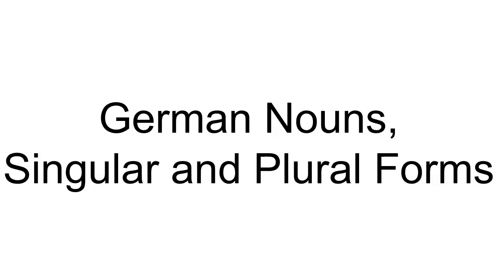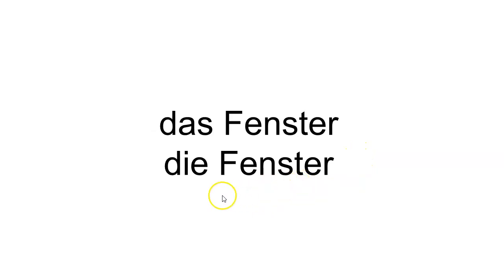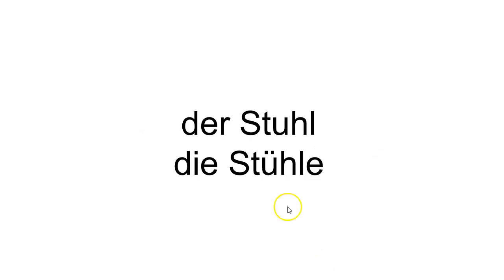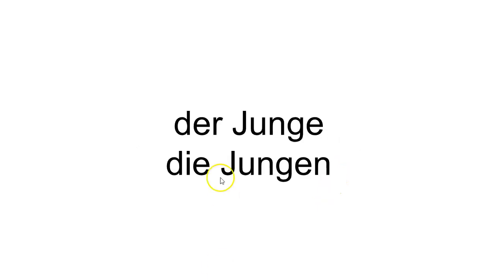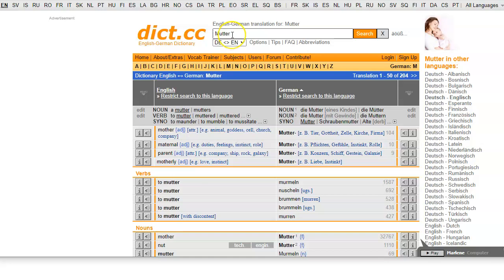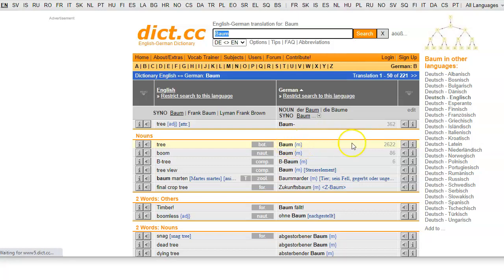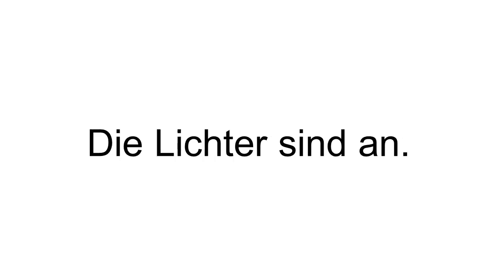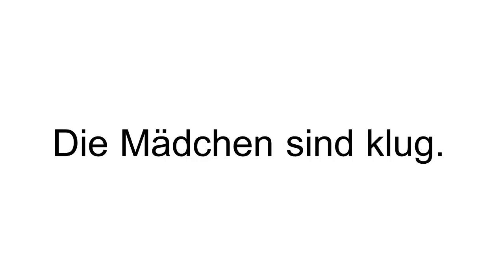German Nouns, Singular and Plural Forms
Review of German noun pluralization. How to make German nouns plural. Practice making a singular noun plural in German. Learn German. DE0005 001